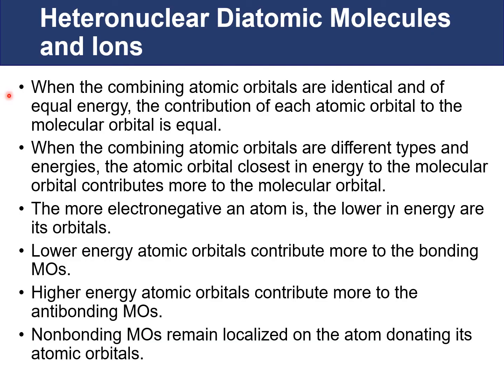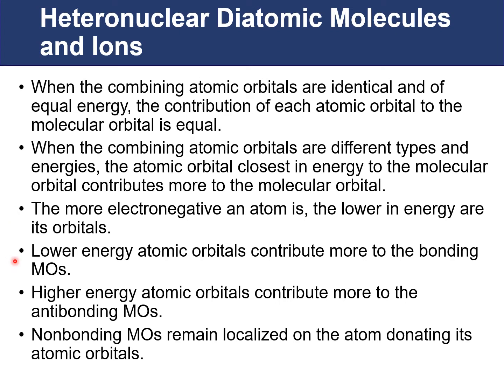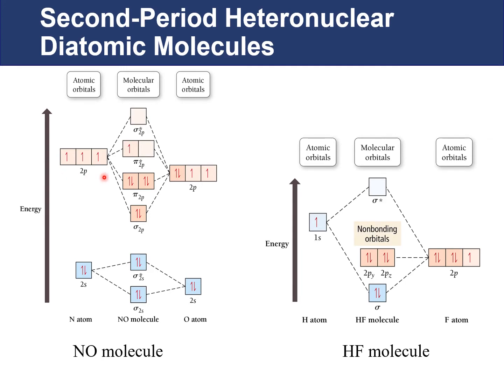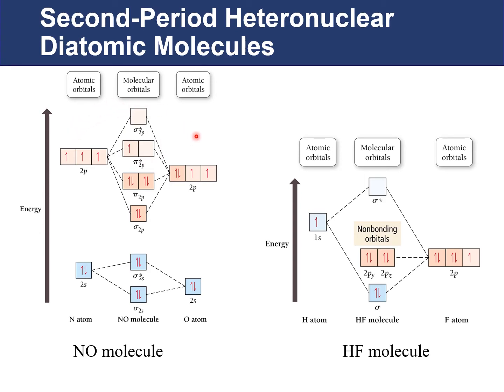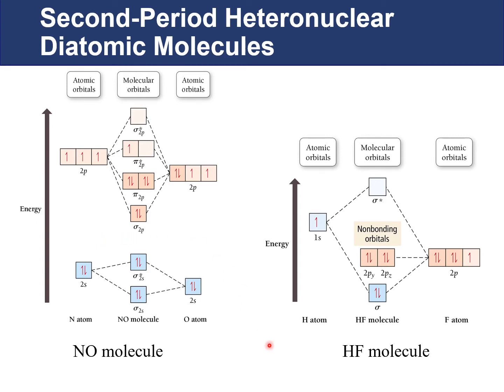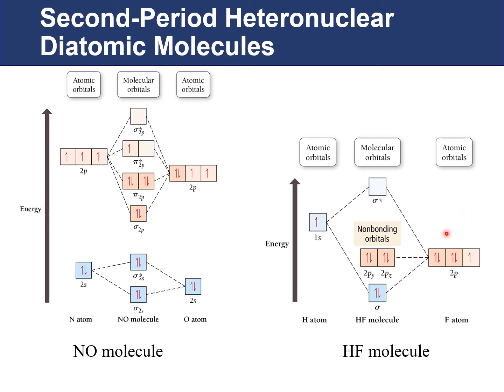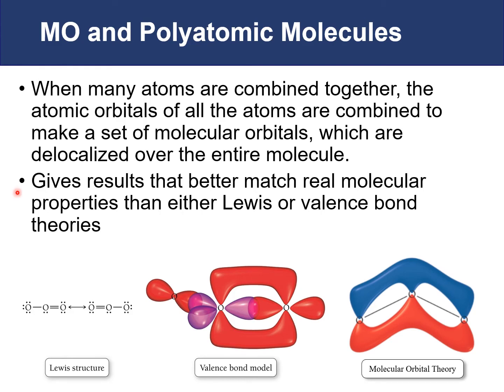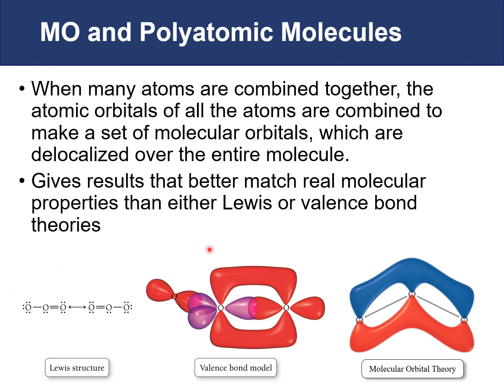Molecular Orbital Theory 12: Heteronuclear Diatomic Molecules